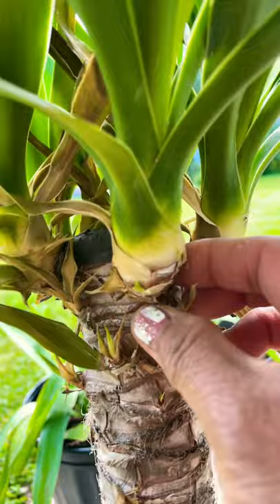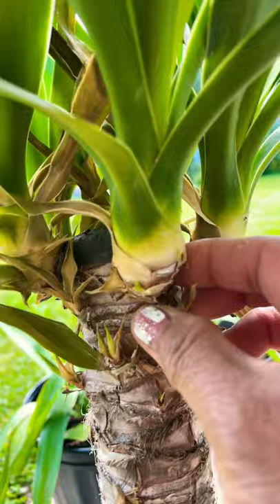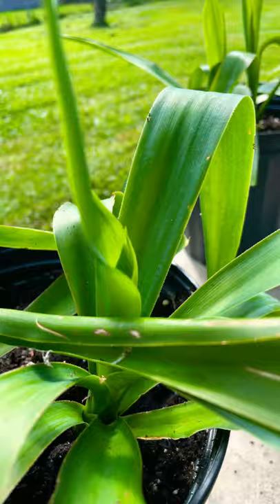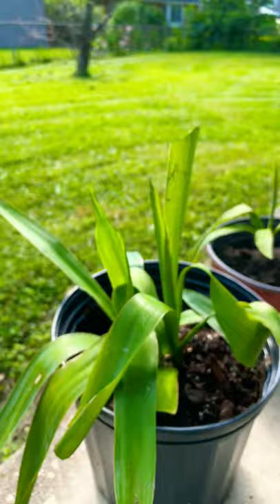YUCCA CANE RESCUE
video.Presenting my Yucca Cane indoor plants. This is how i rescue my plants when almost dying . I made good yucca cane at this time added more.